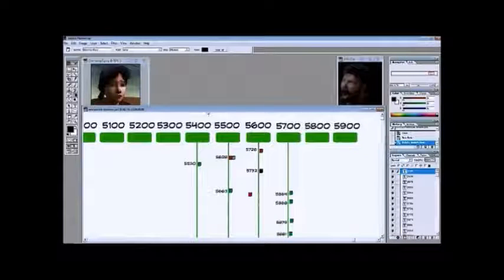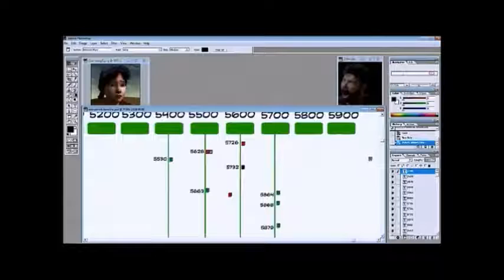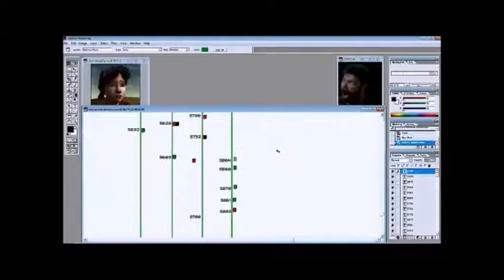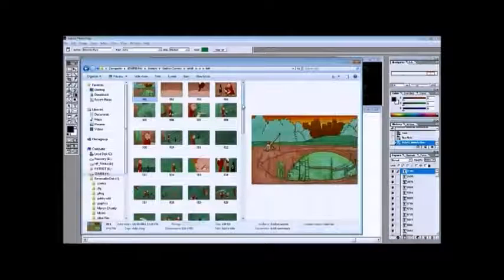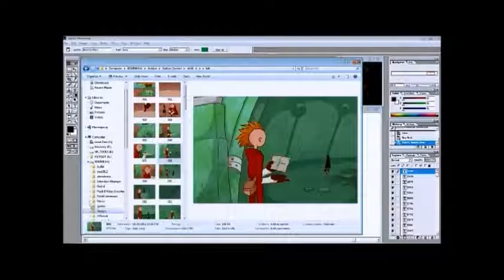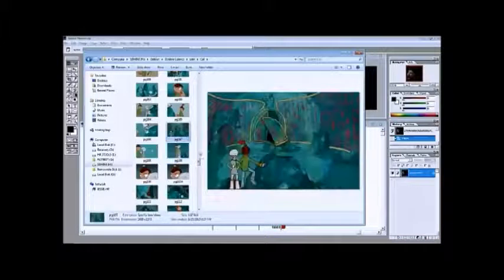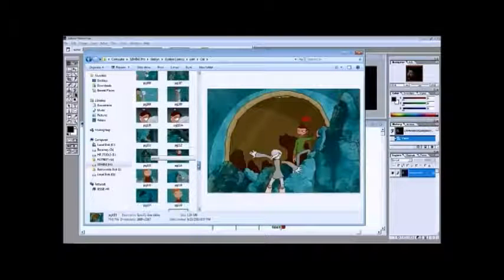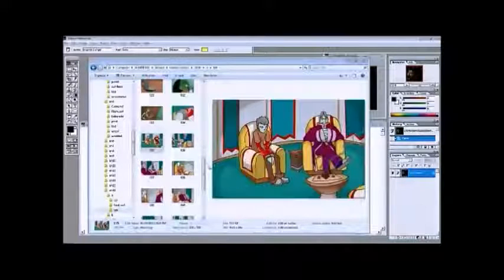Goblyn Guild 15: Doma's and 26's fault.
Smars video updates of events and happenings in world of the Goblyn comic book series.
this week! i'm doing something new, I'm answering YOUR questions.
C:
i talk about the Doma of the enlightened and why 26 got in so much trouble with the council.